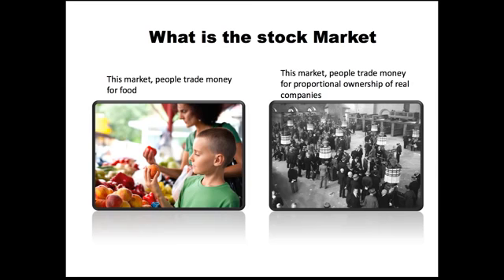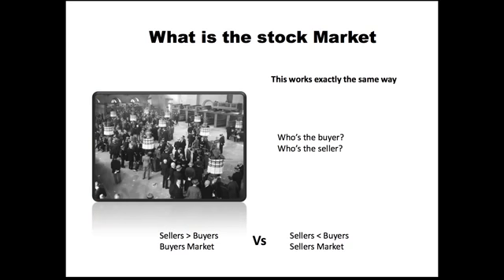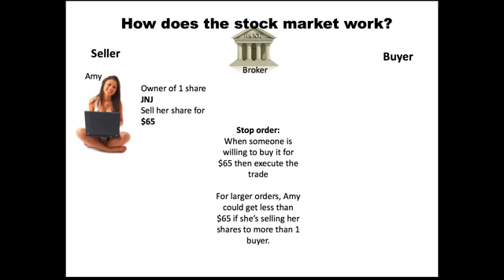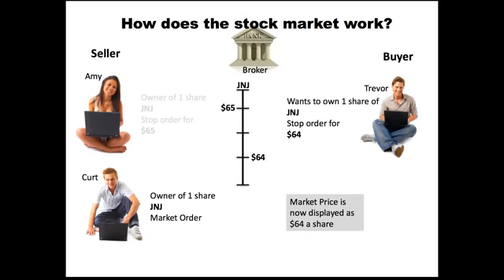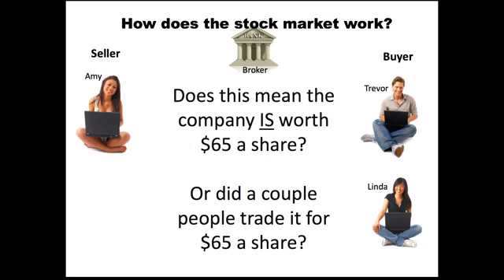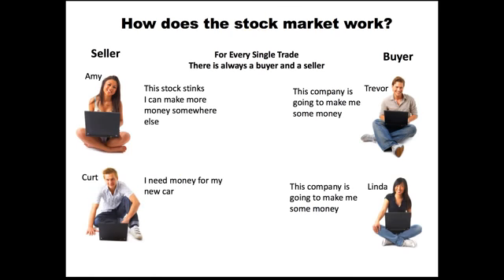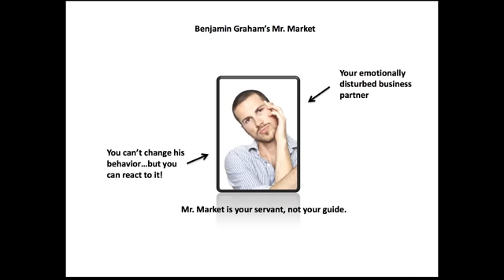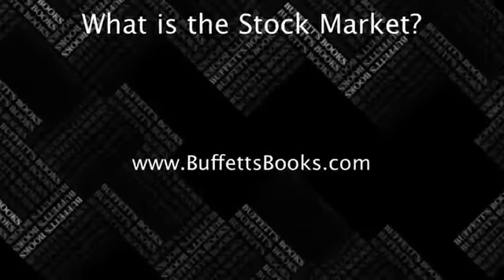9 What is the Stock Market